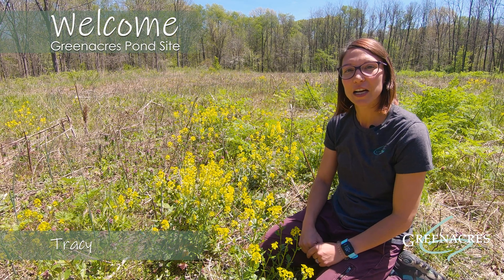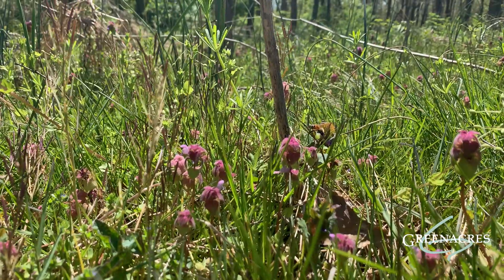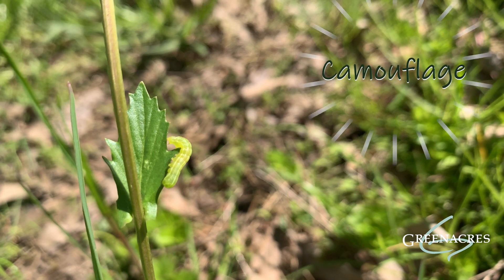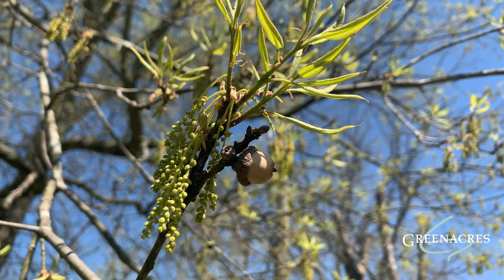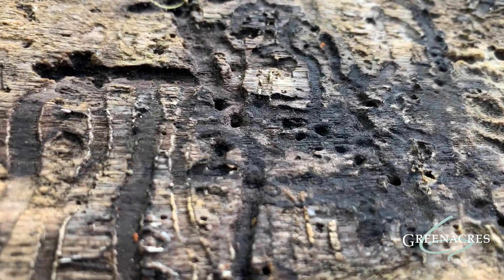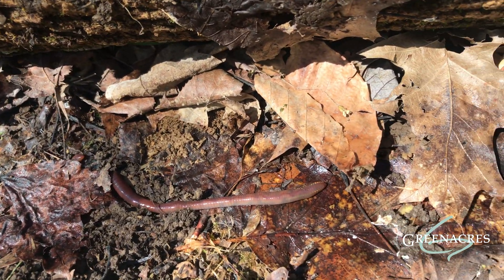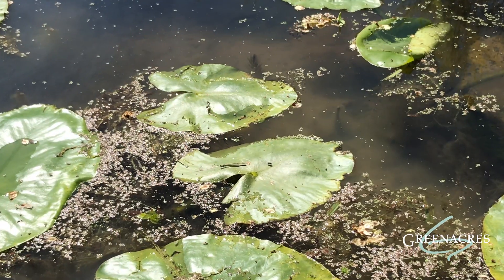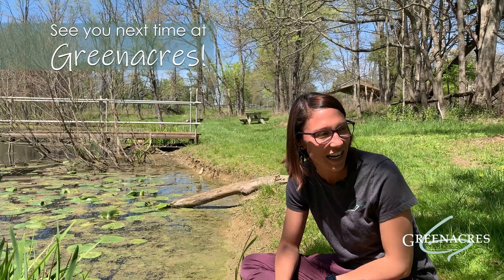Plants and Insects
Kindergarten - 2nd Grade
Educator Tracy shows us the relationship between plants and insects on a journey through the field, forest and pond habitats at Greenacres.

Vocabulary: habitat, field, forest, pond, plant, nectar, pollen, leaf, pollinator, flower, seed, egg, larva, insect, camouflage, predator

Standards:
SWK Grade K-2: The world is discovered through exploration.
LS Grade 2: Living things cause changes on Earth.
1.LS.1 Living things have basic needs, which are met by obtaining materials from the physical environment.
1.LS.2: Living things survive only in environments that meet their needs